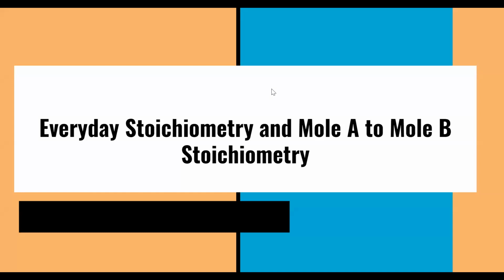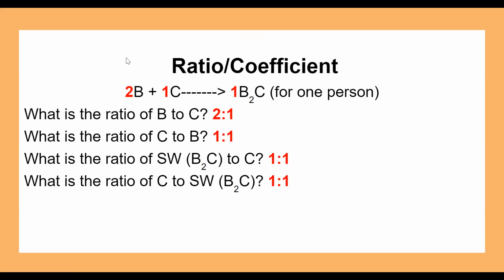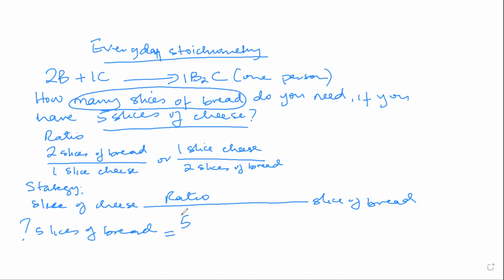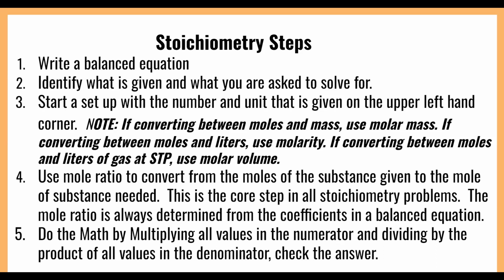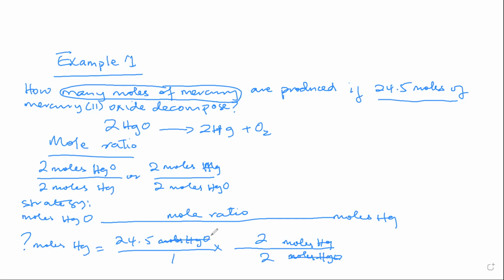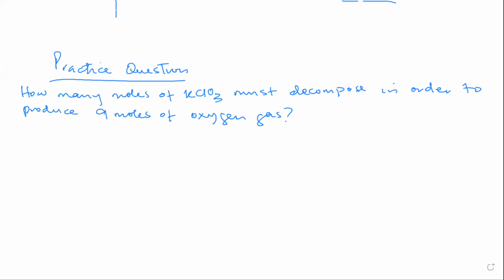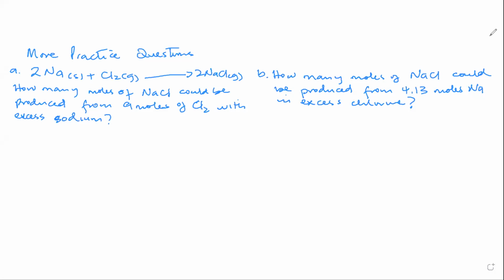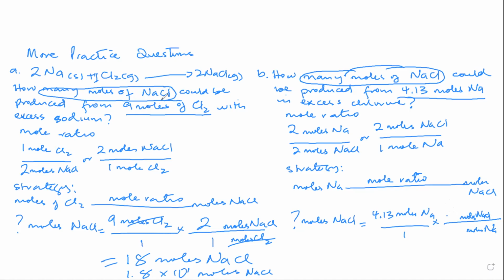Everyday Stoichiometry/Mole A to Mole B Stoichiometry